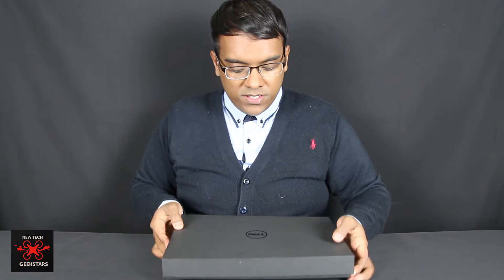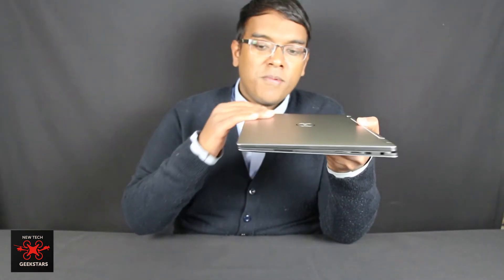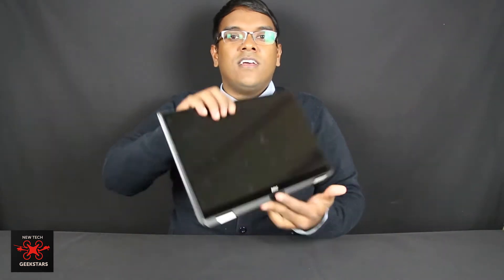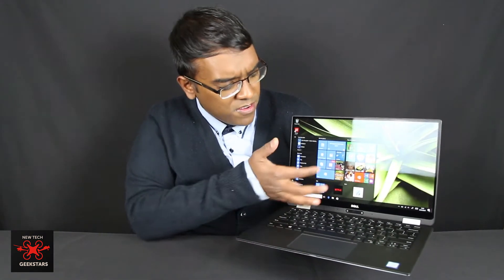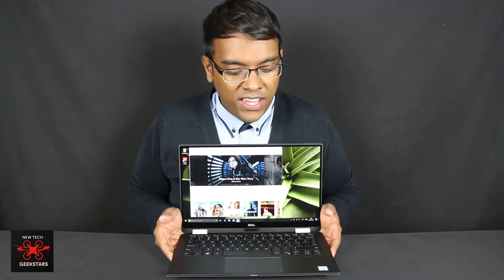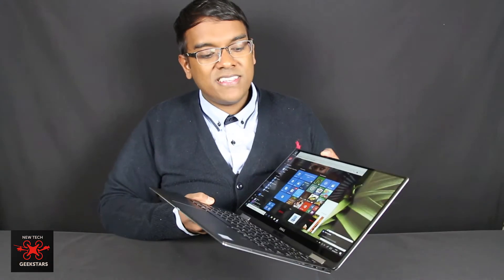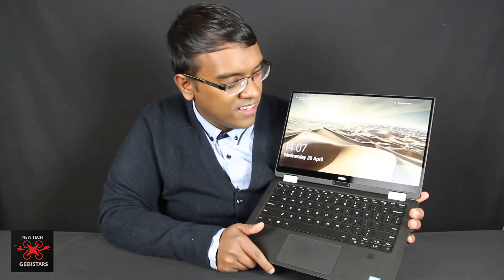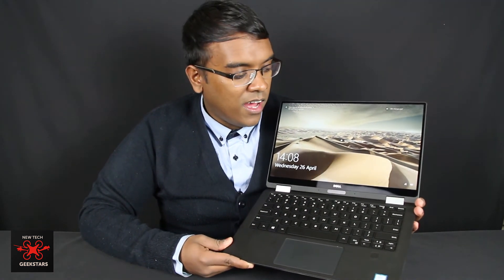Dell XPS 13 2in1 9365 First Look and Review - i7-7Y75 InfinityEdge touch display.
Here we have a quick look at Dell's latest XPS 2in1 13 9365 model.

I have been using it for a few days and instantly when you pick this device up you can feel the quality. The think aluminium and carbon fibre is a perfect combo and just looks fantastic.

It's not all just looks as this has the latest specs currently available for such a compact machine, it has 7th Gen Intel i7 Processor in addition to pCie SSD and USB-C ports.

I am impressed with the machine, it is a statement having one, it will turn heads as it converts to a full windows tablet without loosing any performance.

I have done 3DMARK and PC benchmarks which can be seen fully online at the GeekStars blog.